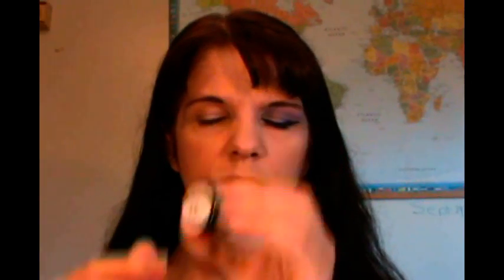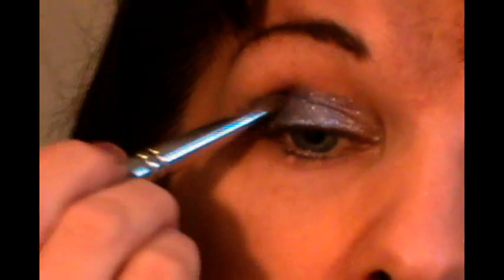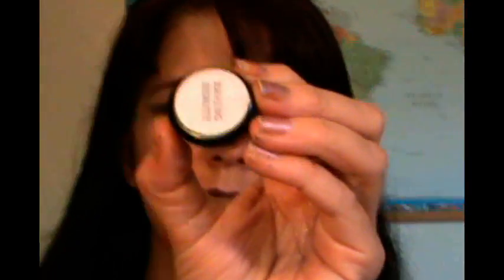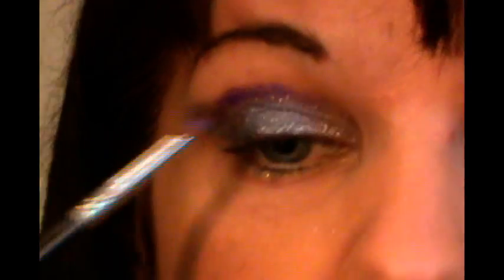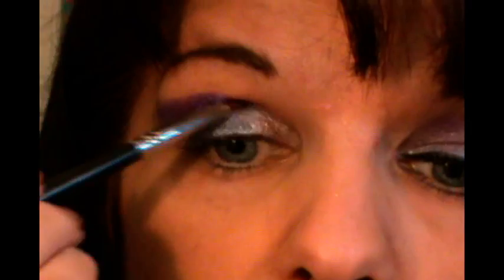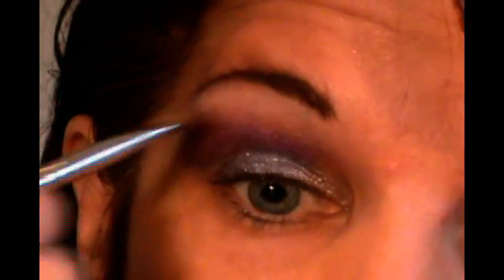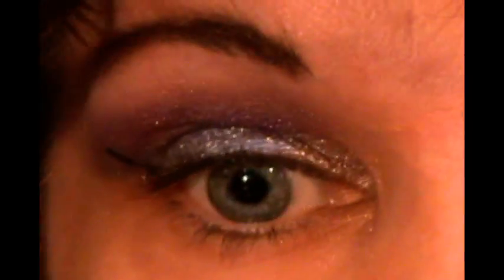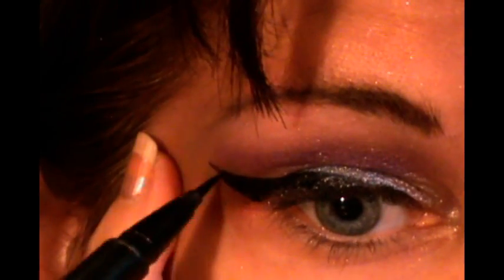Frosted Grapes Makeup Tutorial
A sugary frosted grape look for Fall using Raving Beauty Cosmetics

Raving Beauty Eyeshadows Used:

Grape Soda
Silver
Dark Night
Electric Purple

All other products used:

NYX Ultra Chic Trio (white shade only)
Migi Velvet Eyeliner
Prestige My Biggest Lashes Mascara

I'm sorry I look bad in this video - but I haven't been feeling well, and the mauve lip gloss that looked great in real life made me look even sicker on film...lol... If I sound tired or sick, it's probably because I am...